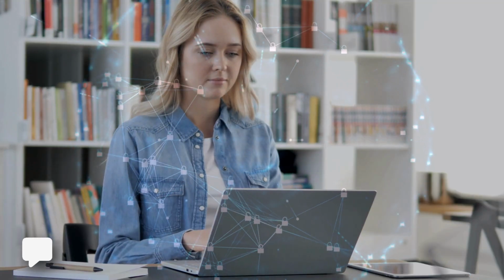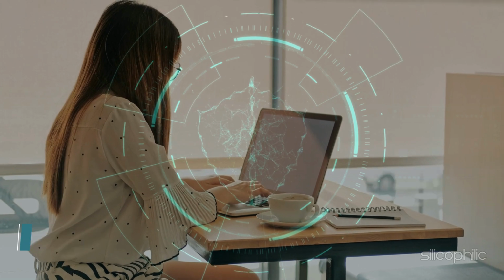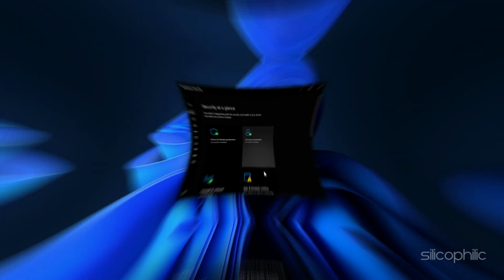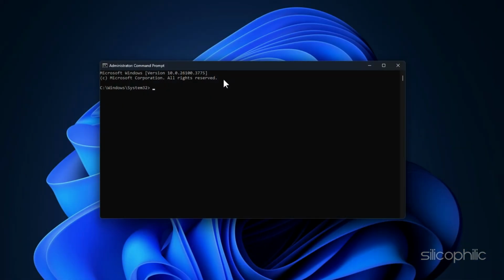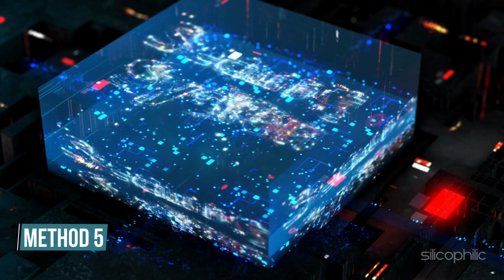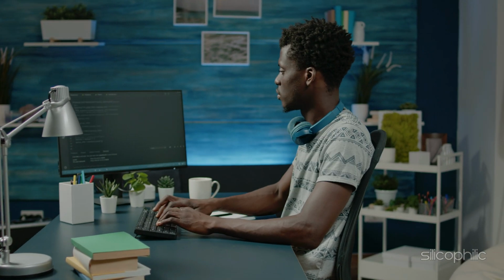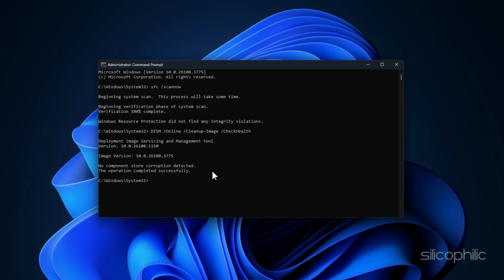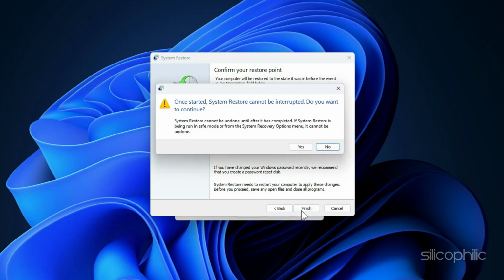Windows Security Center Service is Turned off or Missing in Windows!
Timestamps:

00:00 Intro
00:28 Method 1
00:52 Method 2
01:06 Method 3
01:29 Method 4
01:51 Method 5
02:05 Method 6
02:50 Method 7

Command
sc config wscsvc start= auto
sc start wscsvc
Get-AppxPackage *Microsoft.Windows.SecHealthUI* | Reset-AppxPackage
sfc /scannow